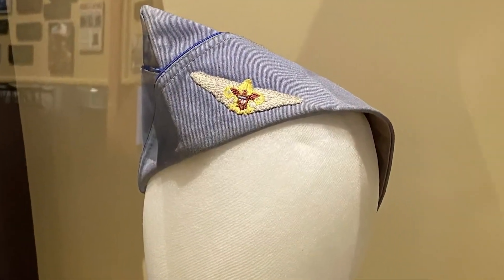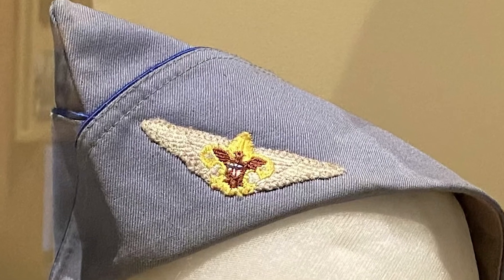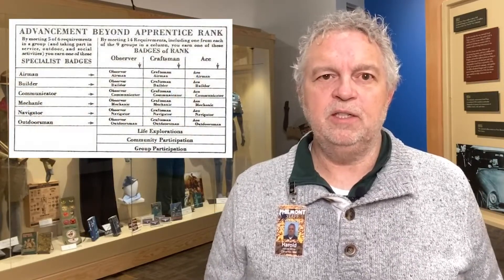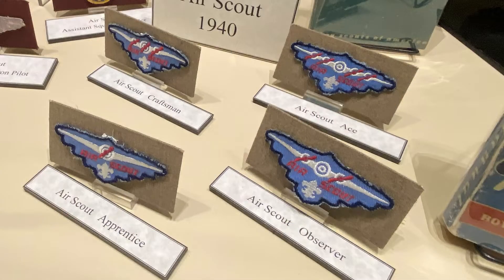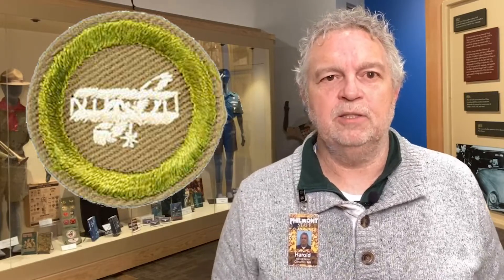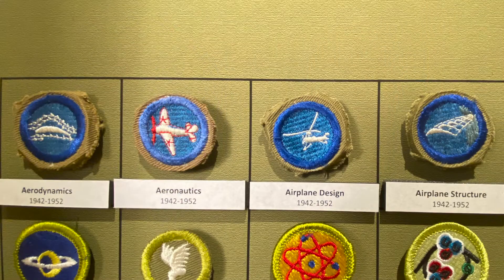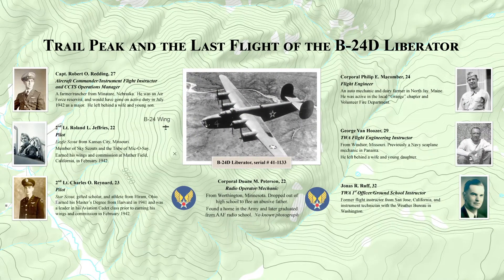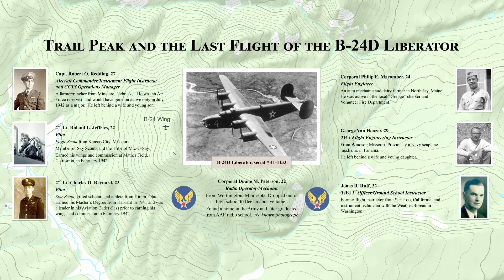Air Scouts - Artifact of the Week 20201204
Harold White tells us about the Air Scout Program and the crash of the B-24 on Trail Peak at Philmont Scout Ranch.